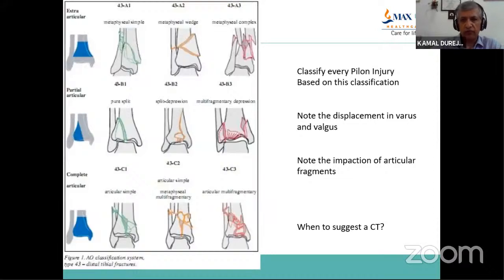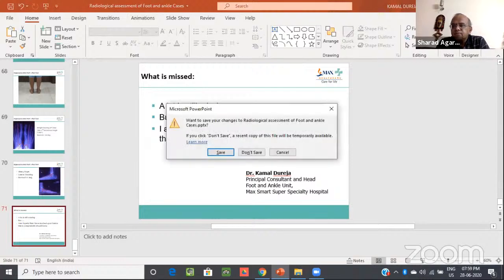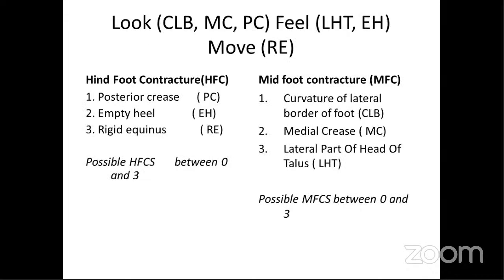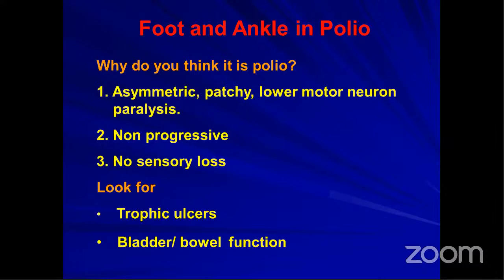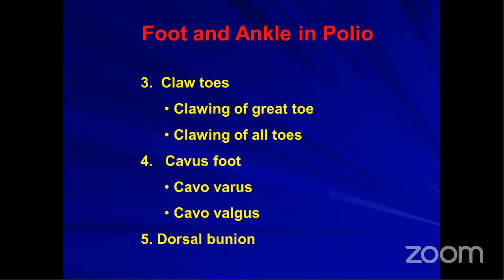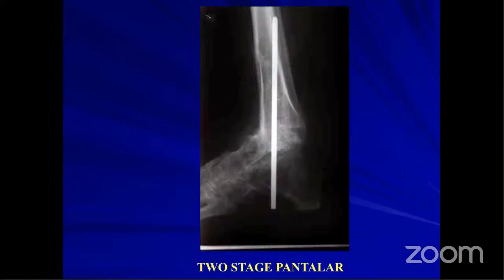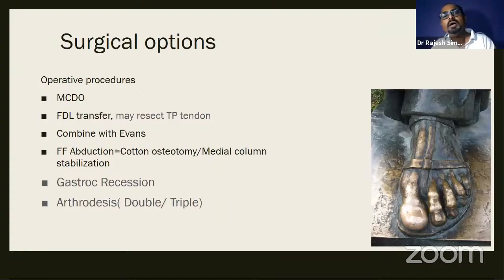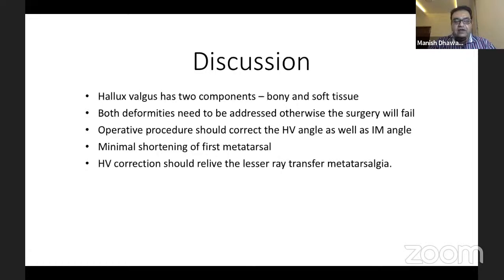DOA PG COURSE FOOT ANKLE PART TWO